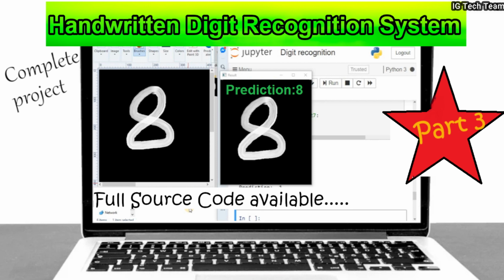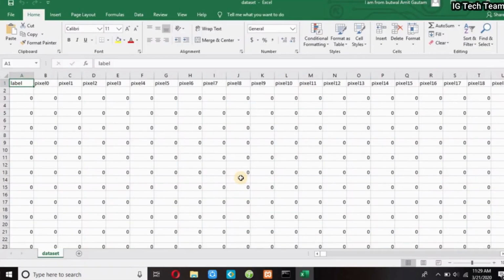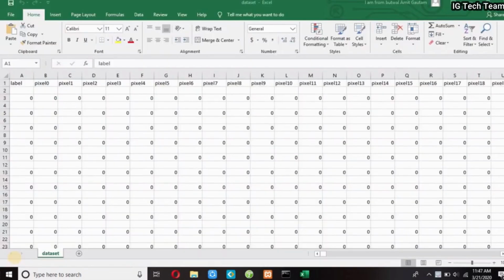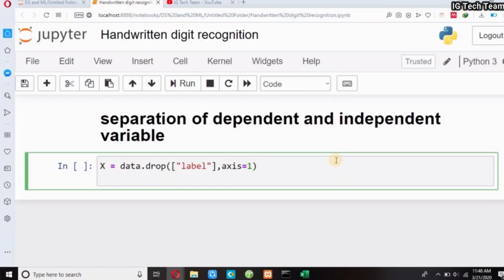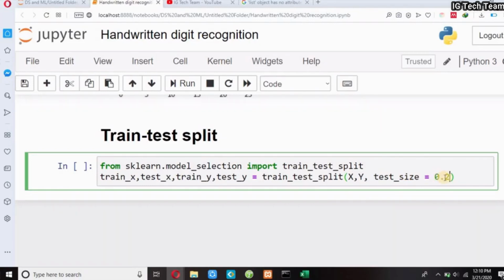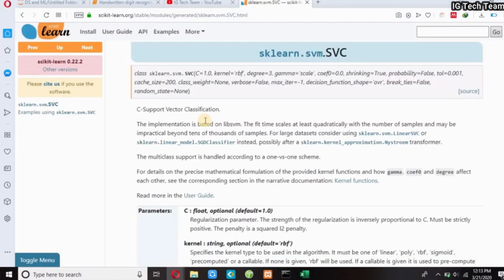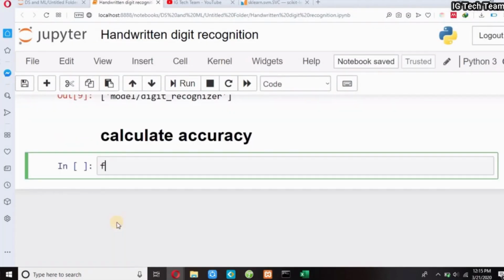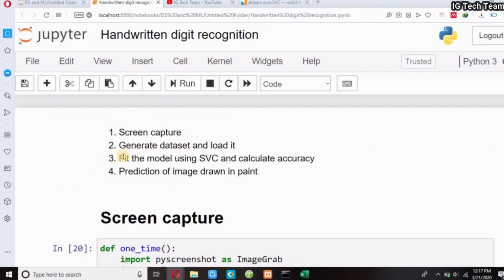Handwritten Digit Recognition [Part 3] | Train the model, Test it and Calculate accuracy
In this part, I have used SVC (support vector classifier) to fit my model. Then I used joblib to save my model.
Finally I  loaded my model and calculated accuracy.
I got about 97.5 % accuracy.
Now, in next video, I will predict some images live i.e. I will draw digit in paint and my model should give me result at the same time.